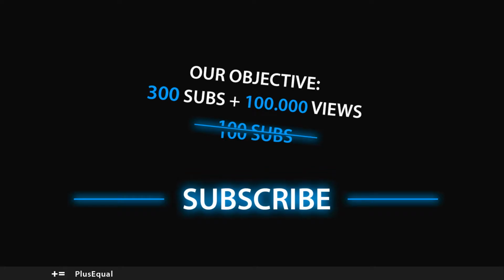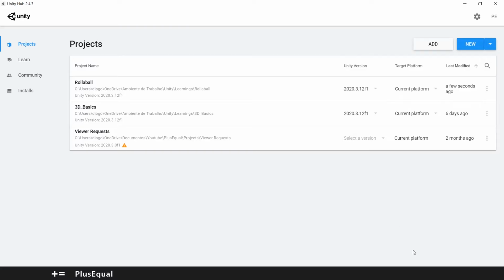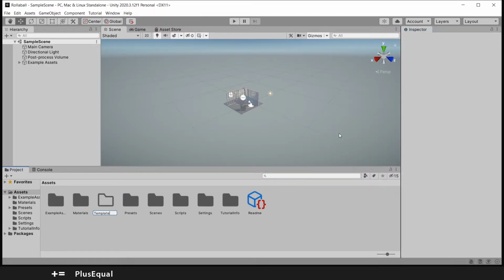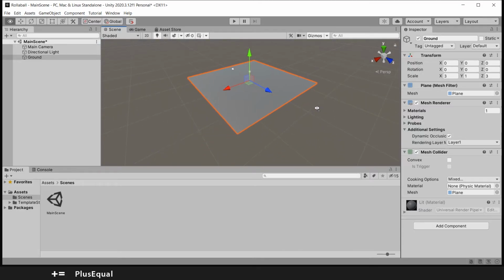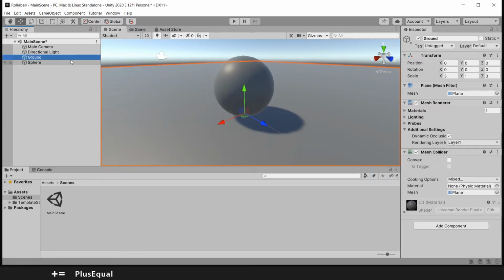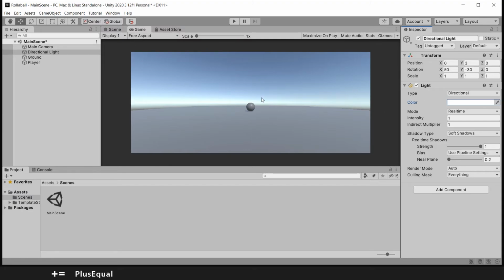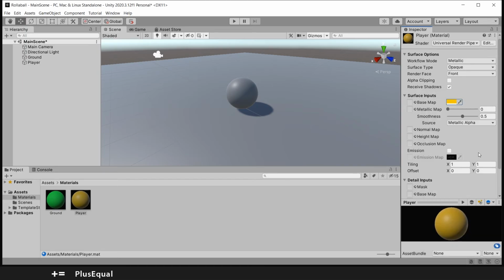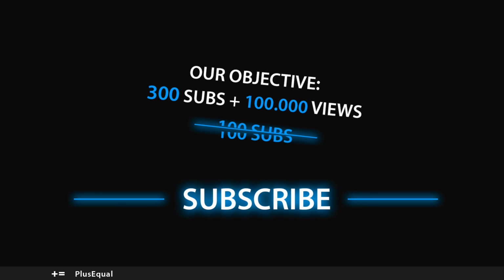How to make a Video Game in Unity - Roll A Ball [Part 1] Classic 3D Tutorial, Beginner Friendly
Create your first video game in Unity with this beginner friendly tutorial, where we will be controlling a ball to get collectibles within certain boundaries. In this first part of the tutorial series, we will create the player (sphere) and the ground (plane), after the setup of the project, create scene, and so on!